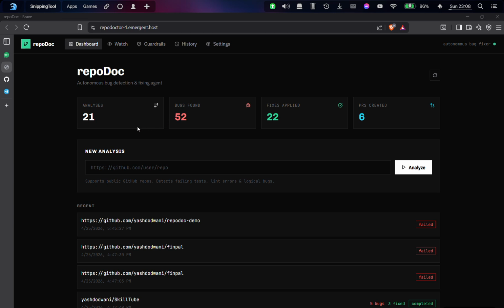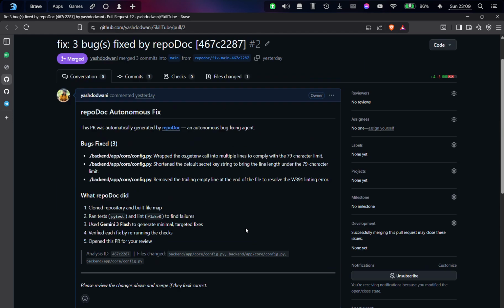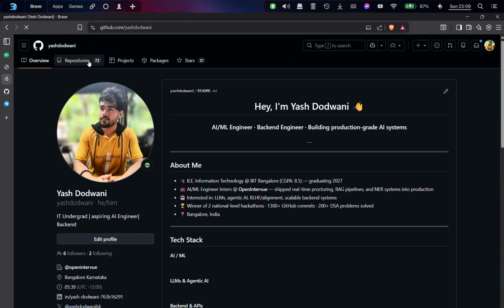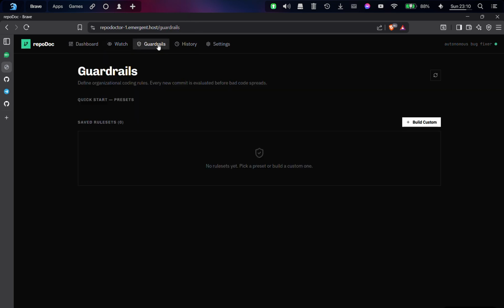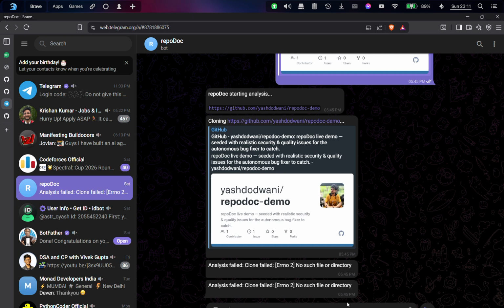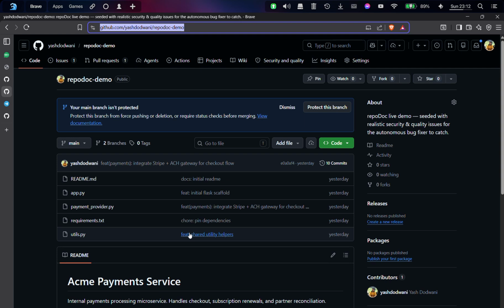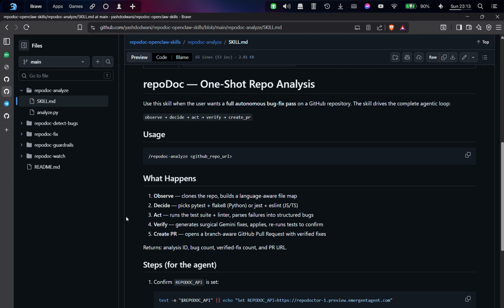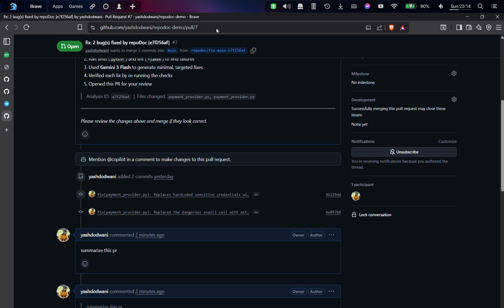repoDoc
repoDoc — an autonomous bug-fixing agent for GitHub repos with continuous, branch-aware monitoring.

The pain it solves: bad code (hardcoded secrets, `eval()`, SQL injection, debug prints, TODOs) routinely lands on feature branches and survives lazy code reviews. SonarQube tells you. CodeRabbit comments on your PR. repoDoc actually fixes it** — autonomously, on the same branch the developer is working on.

It continuously watches every branch of every registered repo. On each new commit it evaluates the diff against organizational guardrails (8 built-in rules + AI security review), opens a GitHub Issue, and **autonomously raises a fix PR back on the originating branch** — no human in the loop until merge.